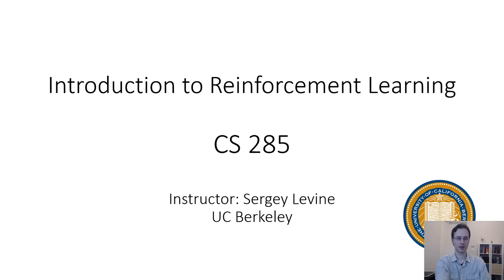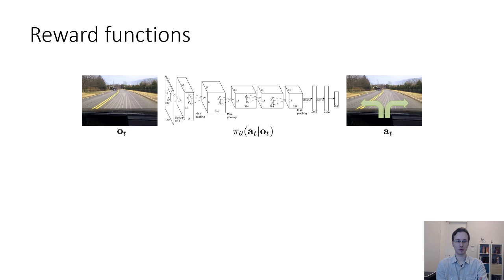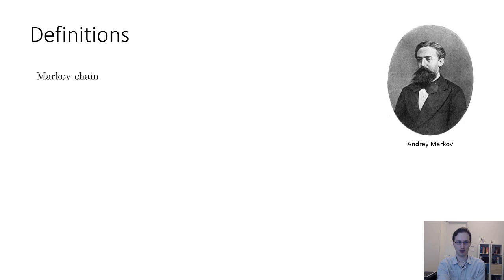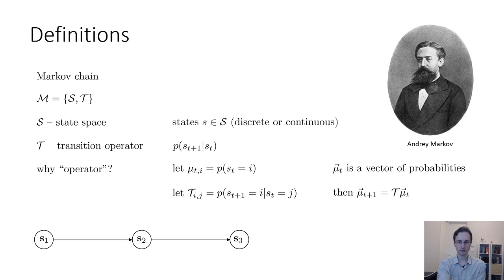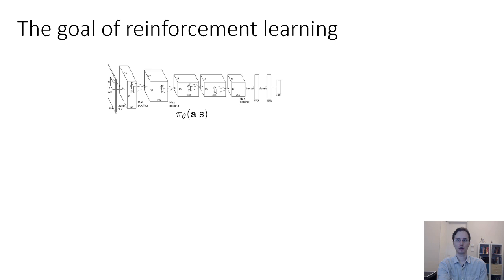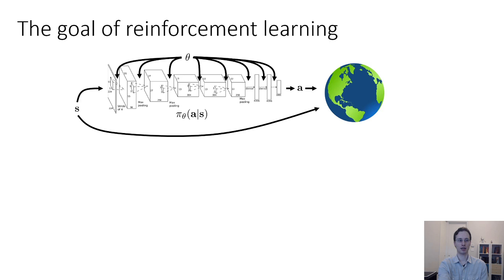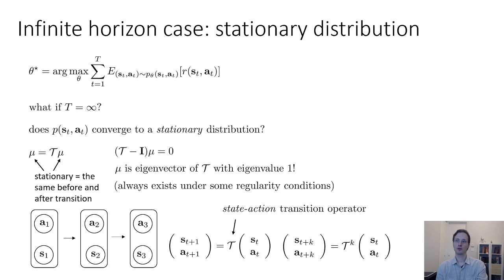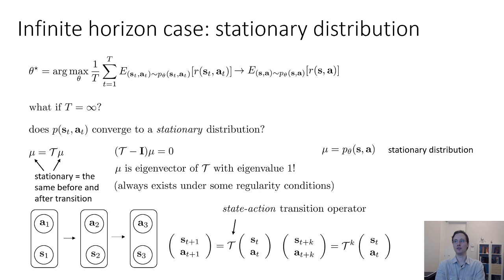CS 285: Lecture 4, Part 1